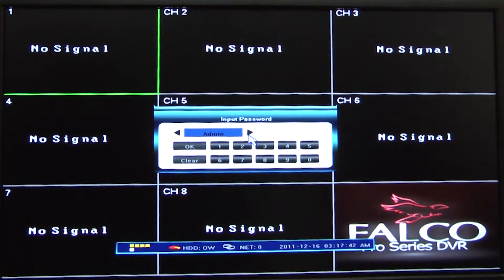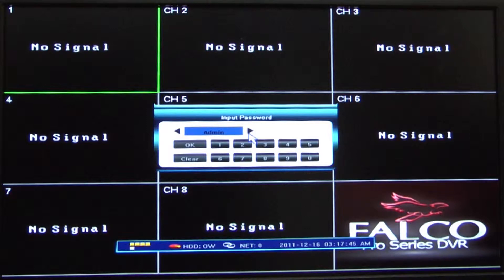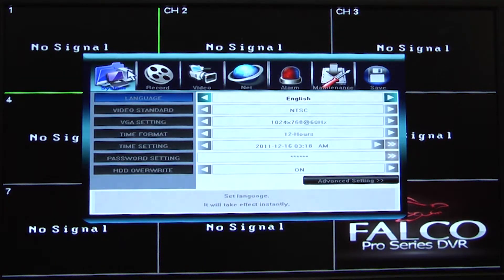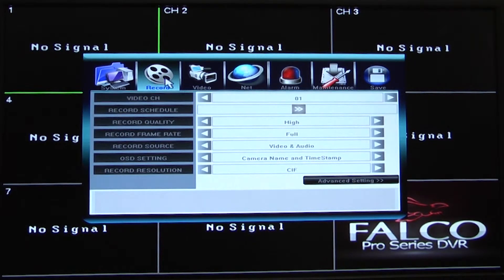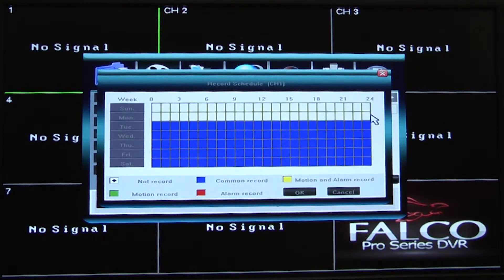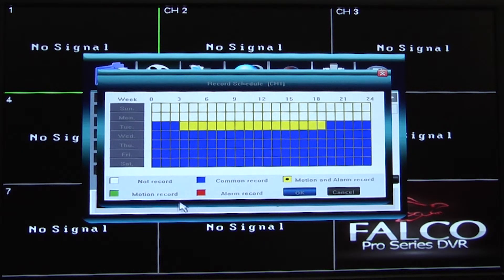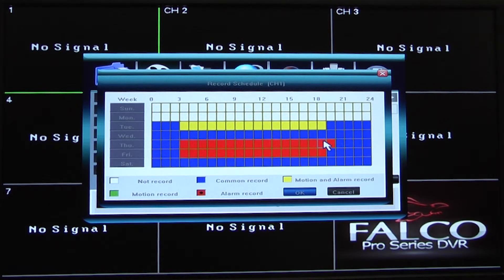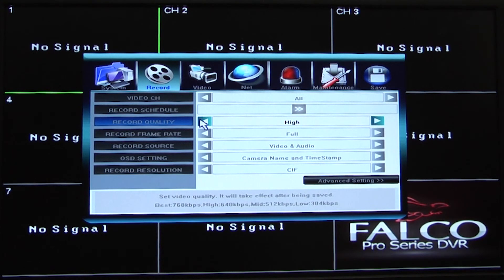How to setup a Falco Recording Schedule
How to Setup a Falco DVR recording schedule:
1. This video will be walking you through how to setup your Falco DVR recording schedule
2. Don't be afraid to Pause, FF or rewind the video at anytime if you get stuck or need time to try it yourself
3. Enter the default password if you have not already changed it, 888-888
4. Right click to bring up the bottom menu
5. Click on the settings button
6. Roll over the record tab and left click
7. This is your main recording page You have access to all of your options to the editing the settings here
8. Make sure to choose the camera you would like to set the recording schedule for or scroll over to all if you want to have the same recording schedule for all cameras
9. For now click on the Record schedule button
10. This screen is your weekly schedule that you plan your recordings with
11. The white color code is to set to not record anything
12. Your blue color code is the "common" record setting that is continuous recording
13. your yellow color code is a combination of motion and alarm recording but can only be used if you have connected a separate alarm system to the DVR.
14. Red color code is only available if you have setup a separate alarm system directly to your DVR.
15. The green color code can be used if you want to only record when a camera senses motion, this setting saves recording space on the DVR since it does not continuously record.
16. After creating your schedule click on the save tab and choose Save & Exit
17. You can also edit your recording quality and frame rate which both affect how much space your video takes up on the DVR.
18. If you have any further questions please visit Luxorhelp.com